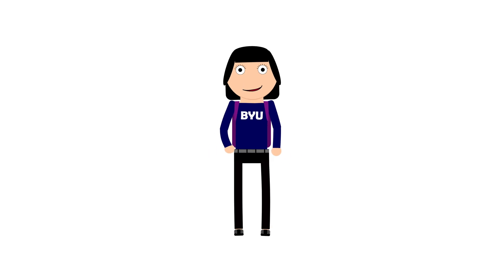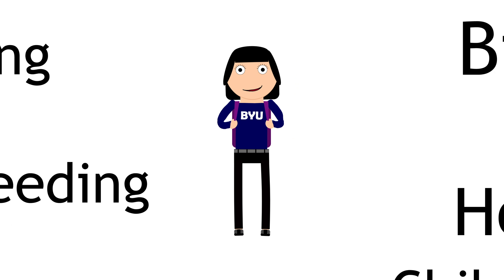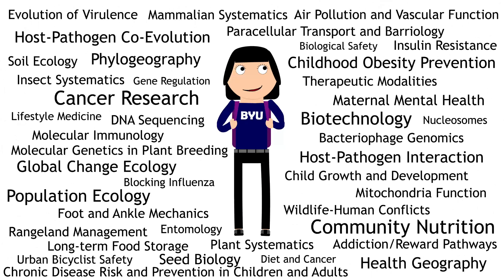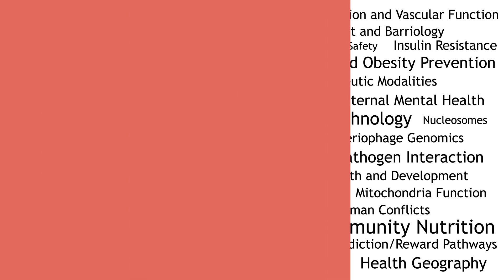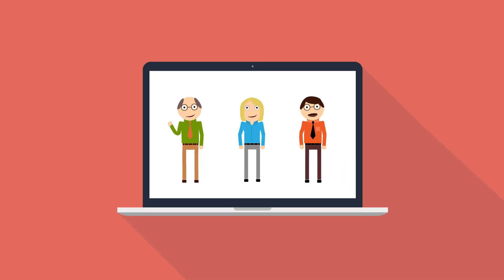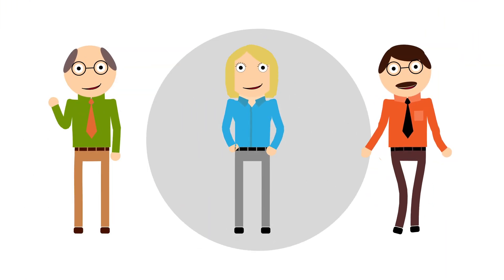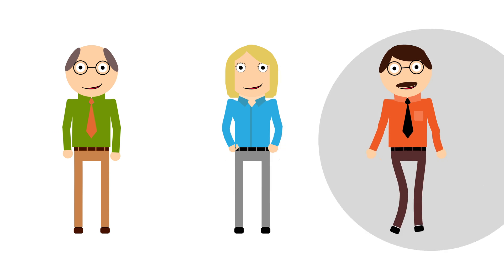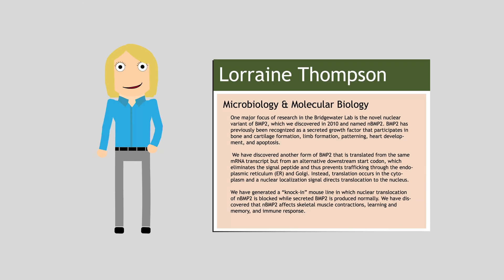How do I get a mentored research position?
Do you want to work in a research lab? This videos will show you the steps you need to take to get a mentored research position in the College of Life Sciences.